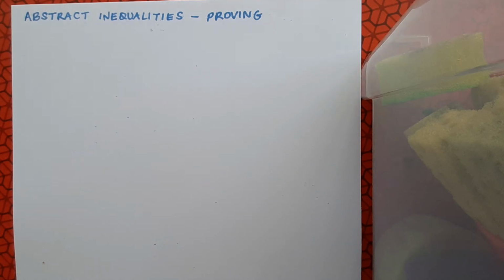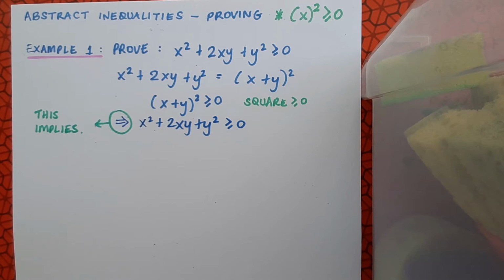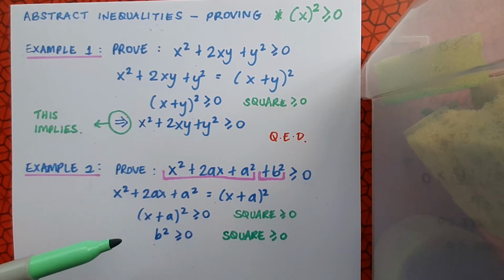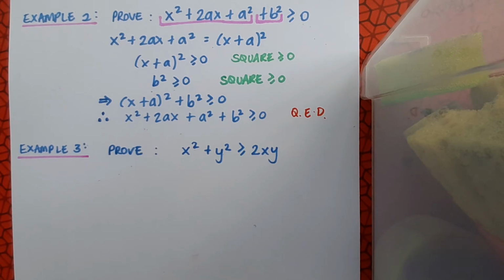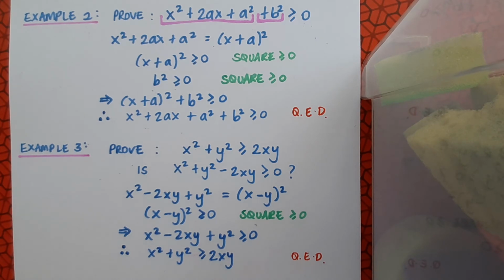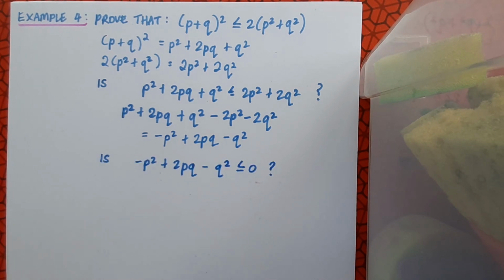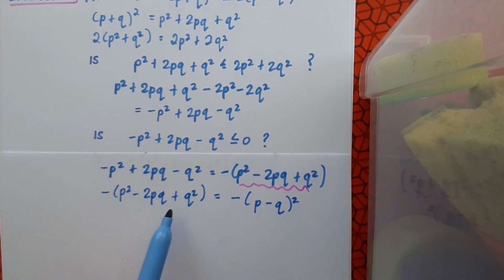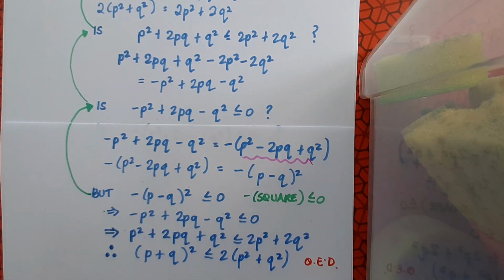Algebra 3 - Proving Abstract Inequalities